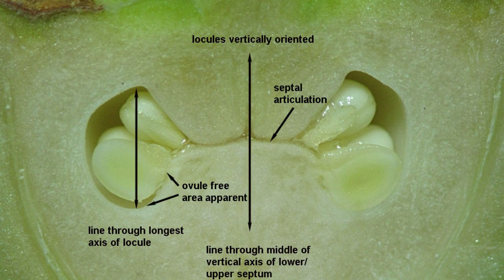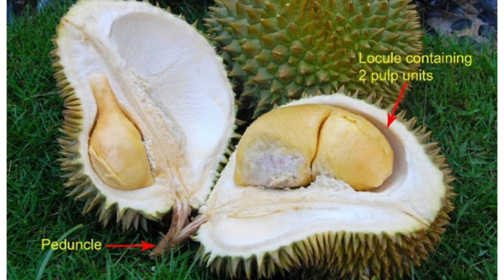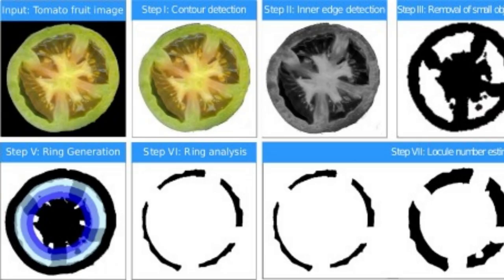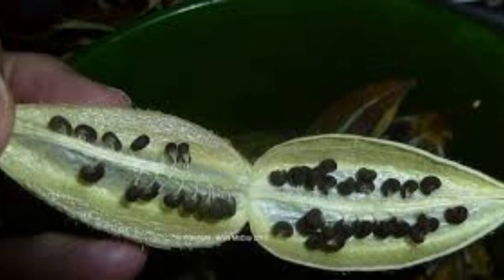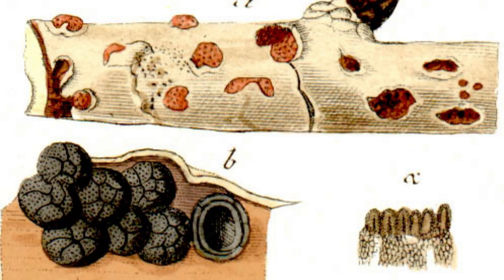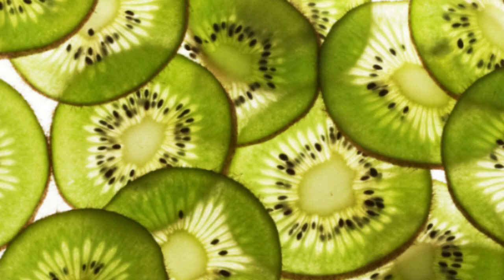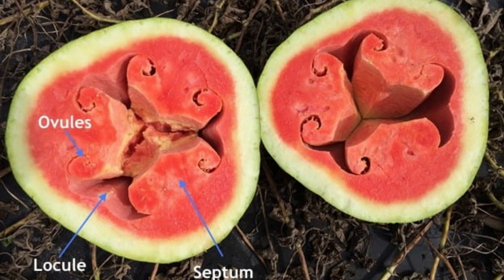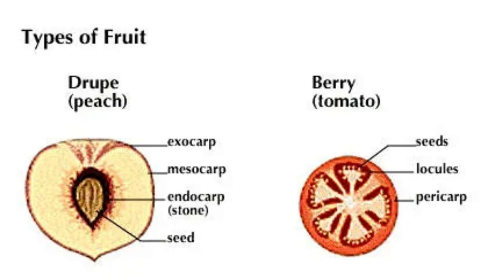Locule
A locule refers to a small compartment or chamber found in various plant structures, such as anthers, ovaries, and fruit. Locules are crucial in the reproduction and dispersal of plant species, as well as the storage of essential nutrients and energy sources.